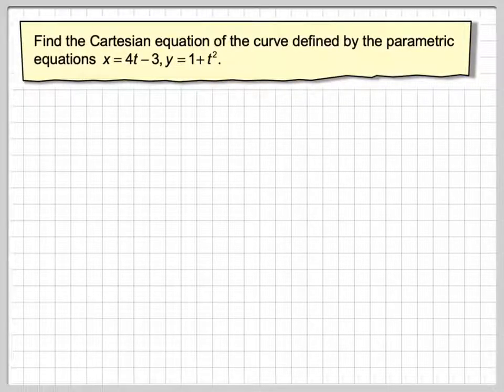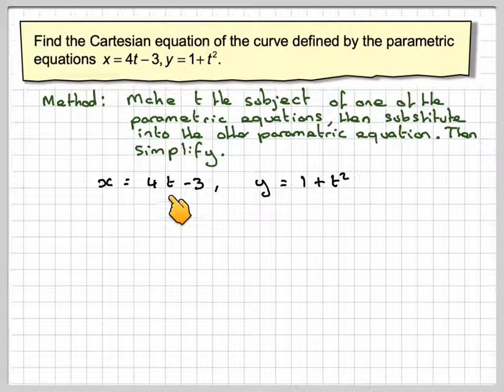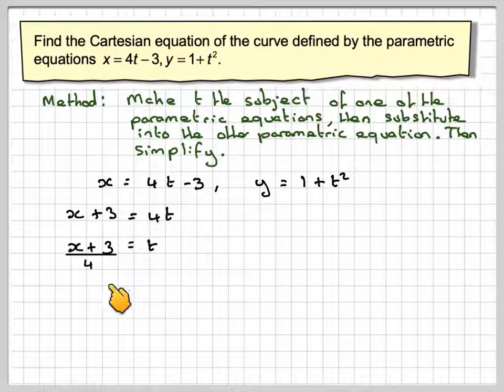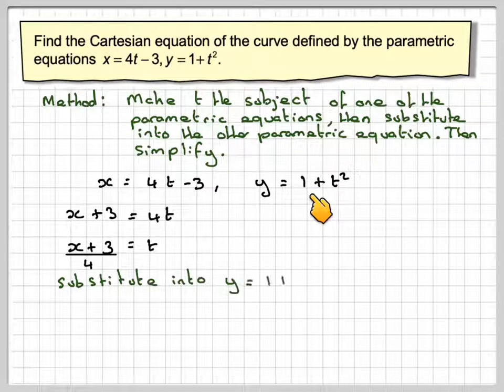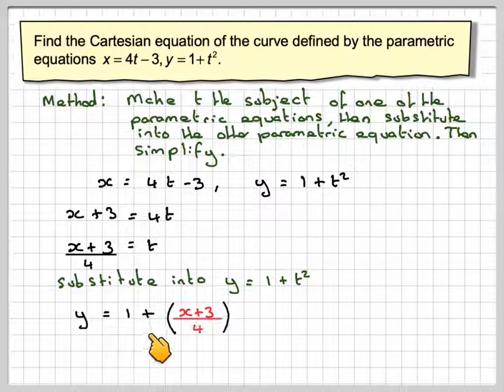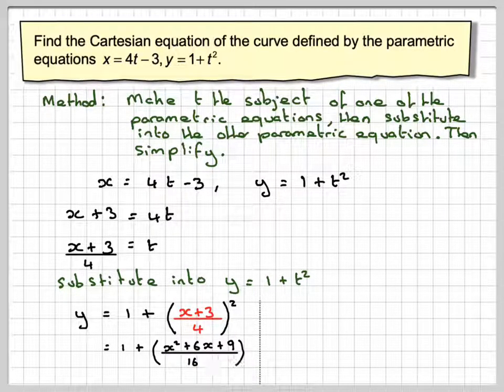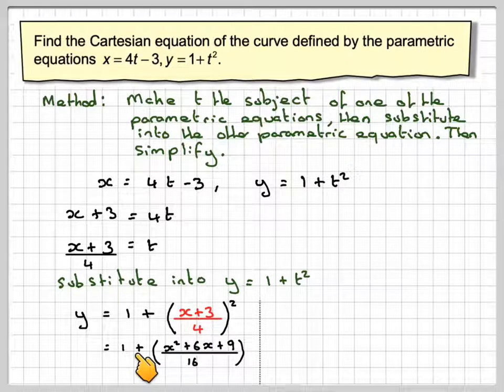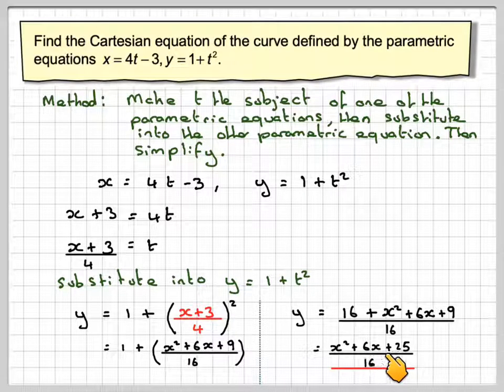Finding the Cartesian equation by eliminating the parameter 01